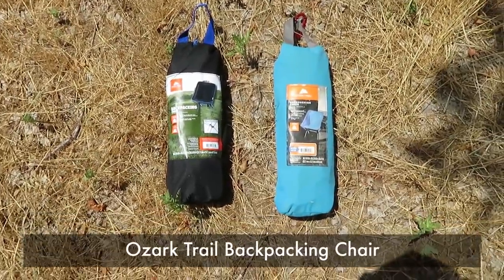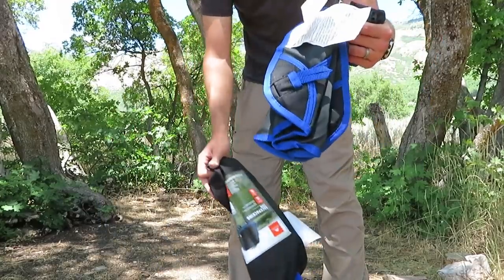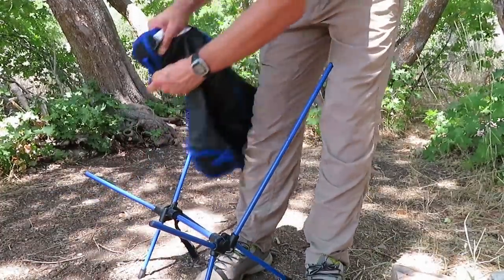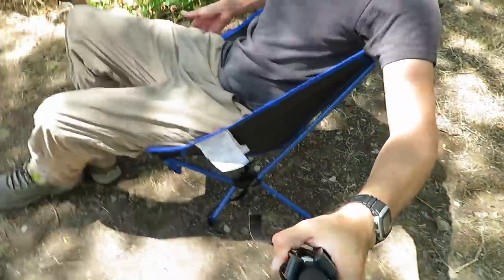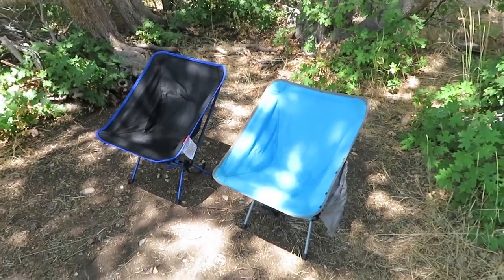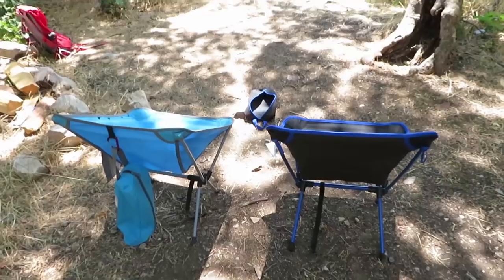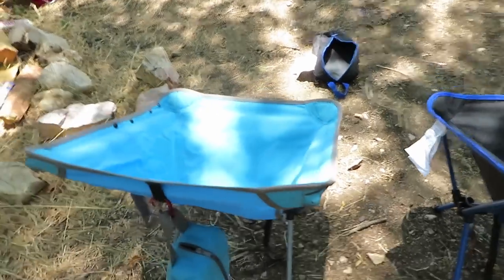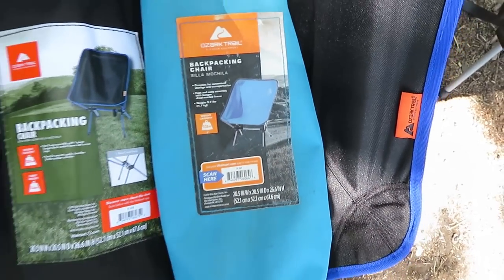Surprisingly Good $15 Camp Chair! (Walmart Camping Gear – Ozark Trail Backpacking Chair))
In this video I go over a couple of great $15 camping chairs from Walmart, of all places. These chairs are small enough that you'll never need to take them out of your car. I also go over a couple of modifications I've made to my chair.

VIDEO LINKS
** Ozark Trail Backpacking Chair
** $30 Amazon alternative chair #1
** $30 Amazon alternative chair #2